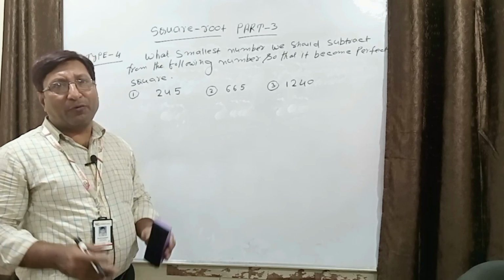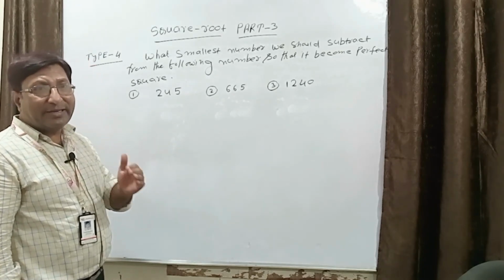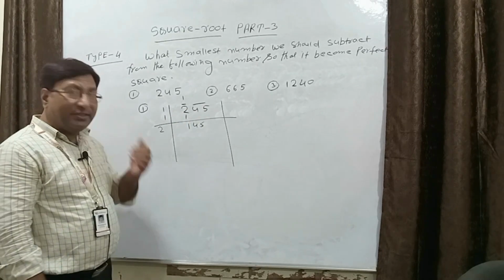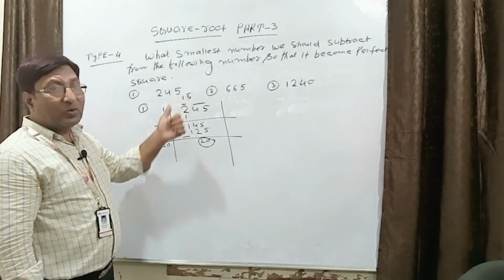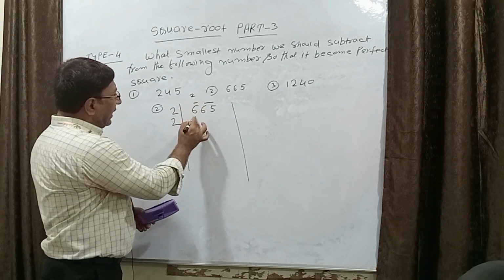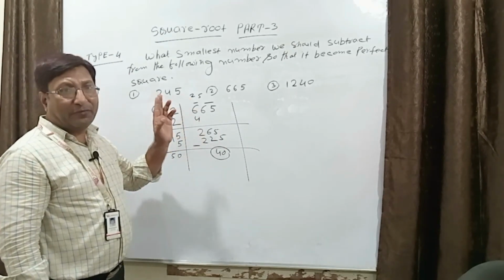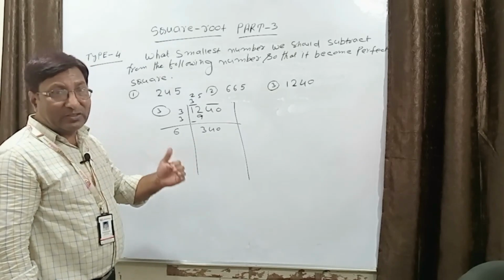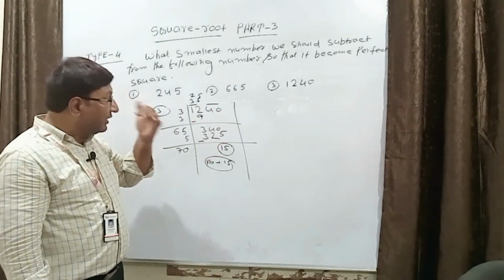SP global solutions | Square root part - 3 | Placements | Aptitude classes | hyderabad